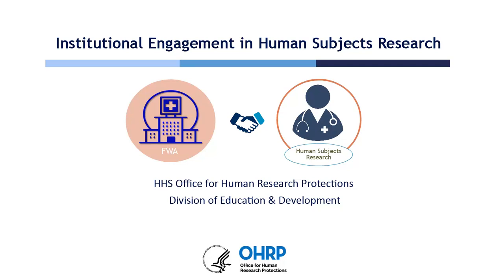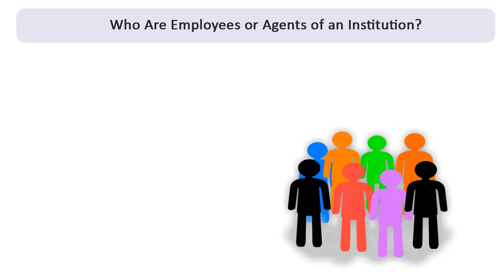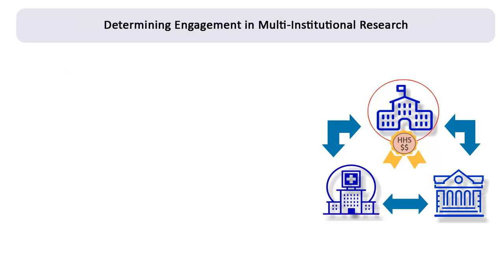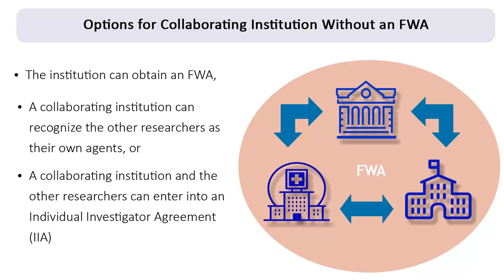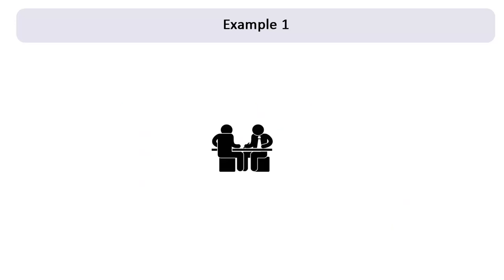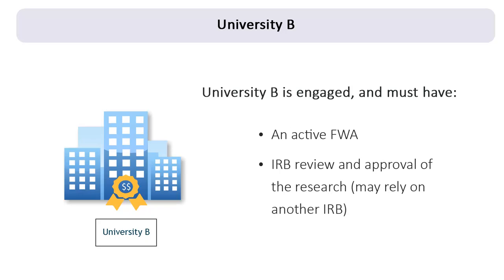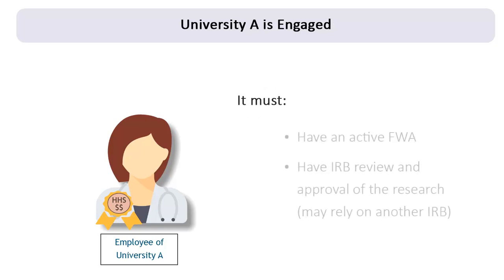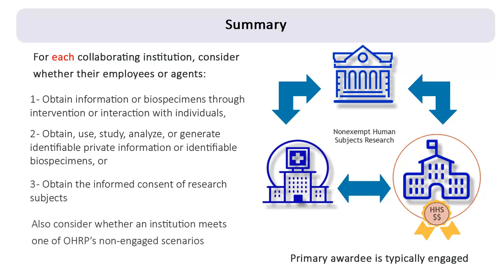Institutional Engagement in Human Subjects Research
This webinar from the Office for Human Research Protections (OHRP) discusses the concept of institutional engagement in human subjects research. It explains how to determine whether an institution is considered engaged in human subjects research for the purpose of applying the Common Rule.